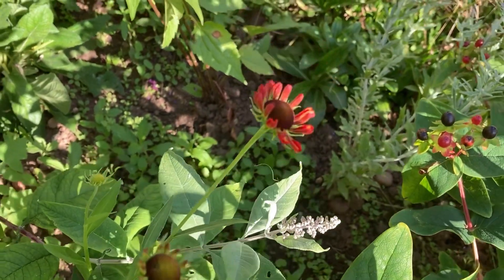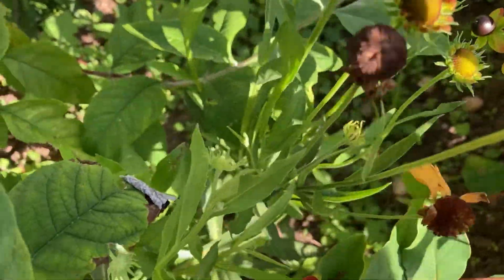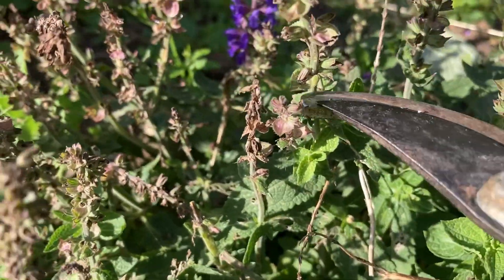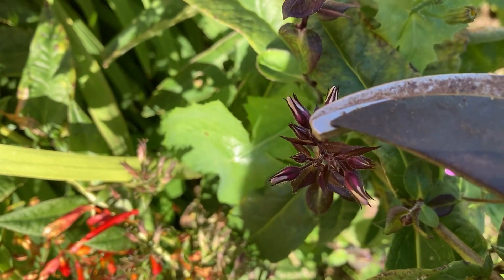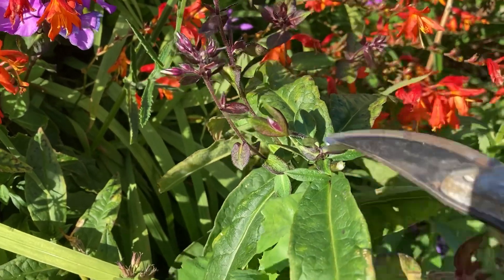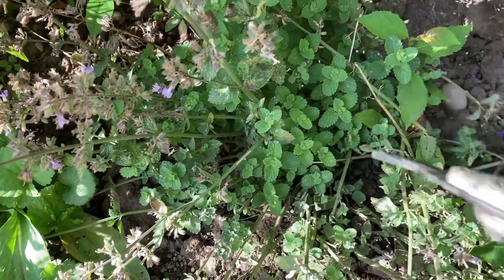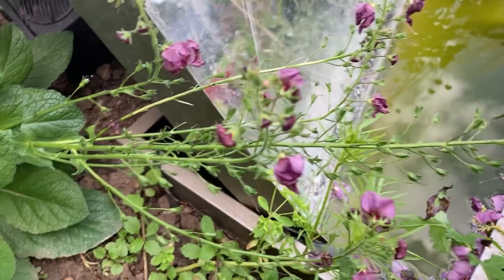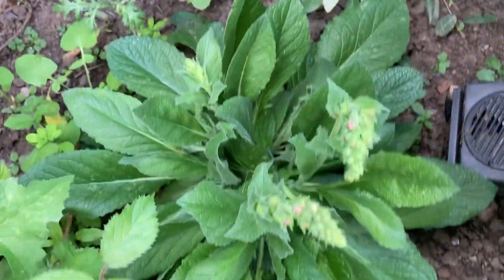How to dead head perennial plants for more flowers // cut & come again cottage garden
Hello Garden Loves!

Today I’m showing you how to get the most out the perennial plants in your cottage garden or borders

The selection of 6 I’ve chosen to show you in this video are all summer flowering plants that are great ‘cut and come again’ blooms!

Deadheading is great to keep the plant on its toes, putting energy back into its roots and shoots and with many varieties (perennial and annual) encouraging them to bloom again.

The tips and techniques I go through in this video can be applied to many other flowering perennial plants too

In this video I’m covering:
1. Helenium
2. Salvia
3. Lythrum
4. Nepeta
5. Phlox
6. Verbascum

I hope you enjoy my video & it helps you on your gardening quest 💜

Happy Gardening

Lottie
X